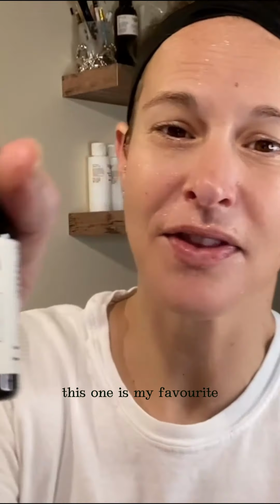Unveil Your Radiant Glow: Master the 3-Step Skincare Revolution with Garden of Wisdom!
Struggling with dull, tired-looking skin? Discover the magic of a 3-step skincare routine with Garden of Wisdom's amazing products, as featured in our latest tutorial!

 Step 1: Cleanse with 'Fall into My Pumpkin Cleanser' 🧼 Bid farewell to impurities and embrace radiant skin with this soothing cleanser.

 Step 2: Tone with 'Coco Fen Clarifying Tonic' 💦 Refresh and balance your skin with this hydrating tonic.

 Step 3: Repair with 'Progeline Peptide Repair Serum' 🌙 Revitalize and reduce the appearance of wrinkles with this innovative serum.

Check out the full video for a step-by-step guide on achieving that glow!